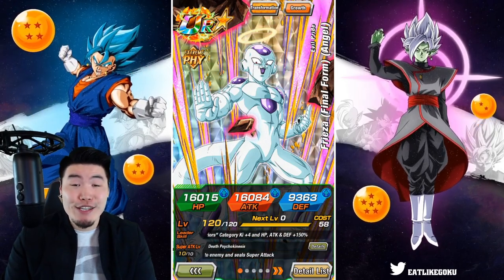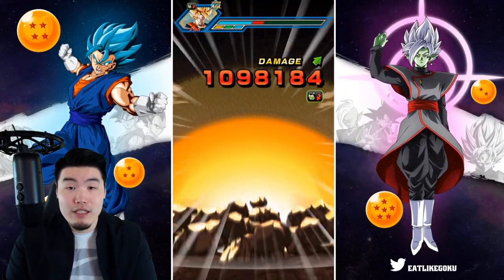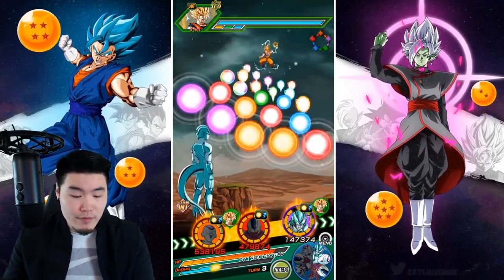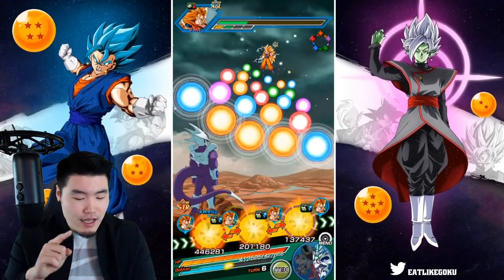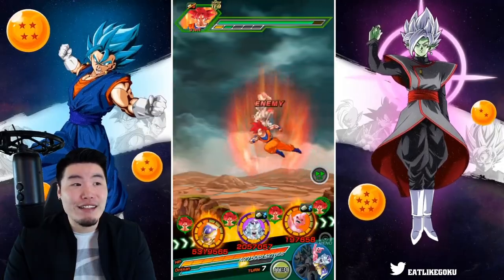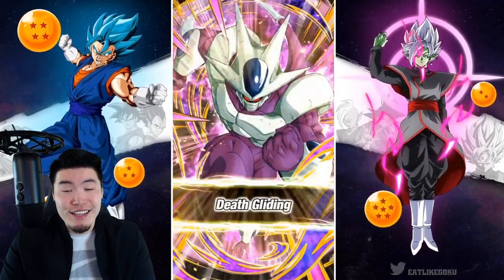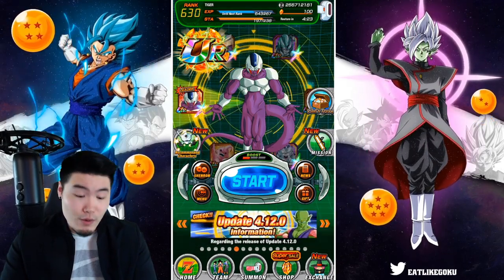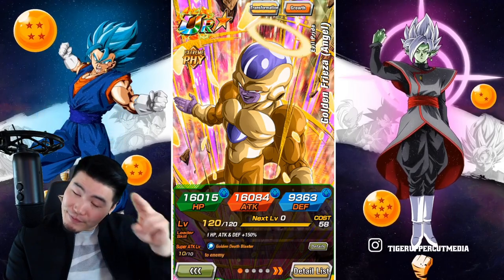THE GOLDEN EMPEROR'S TRUE POWER!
OHOHOHOHOHOHOHOHOHO. He's insane.